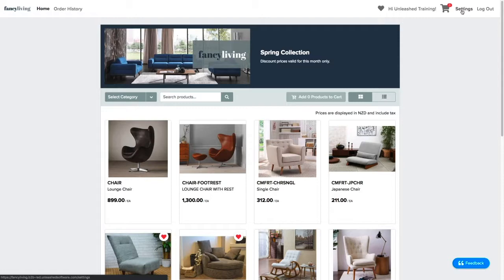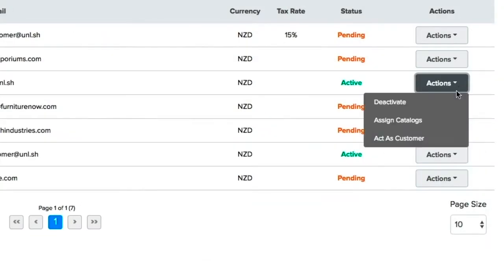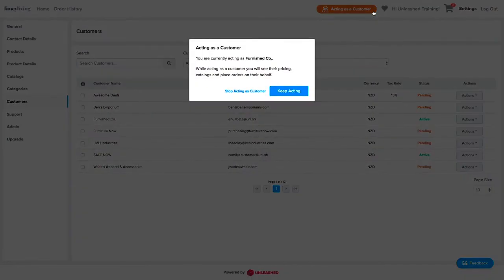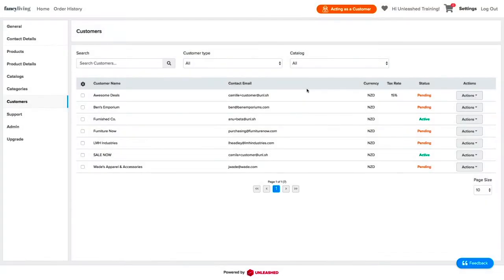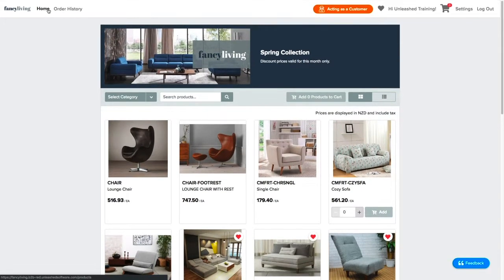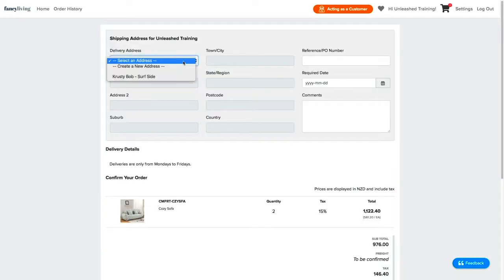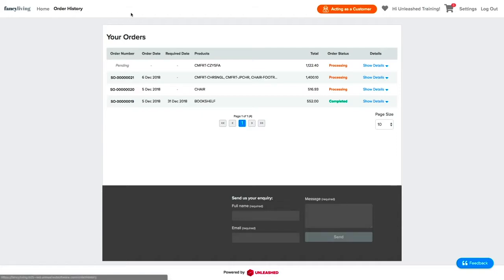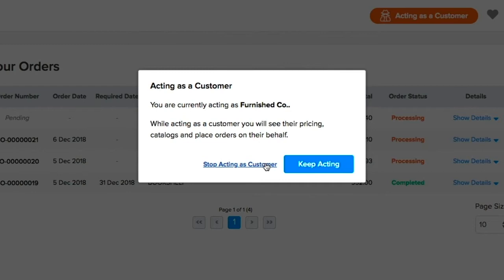B2B eCommerce: Acting as a Customer | Unleashed Inventory Management Training Academy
You can now take your customer experience to a whole new level. You can now see exactly what your B2B customers see by turning on this mode in your B2B eCommerce portal. This will allow you to see their assigned catalogues and price tiers, and perform actions on their behalf. This will allow you to better manage your customers and streamline your store. Watch this video to find out more about acting as a customer